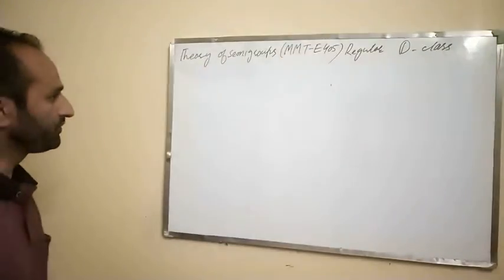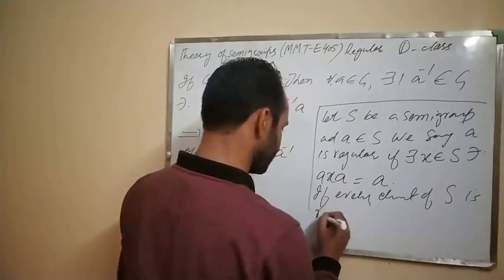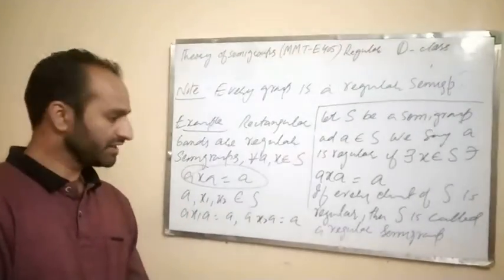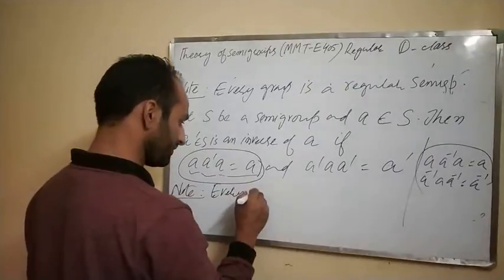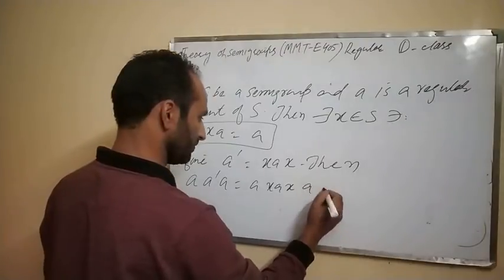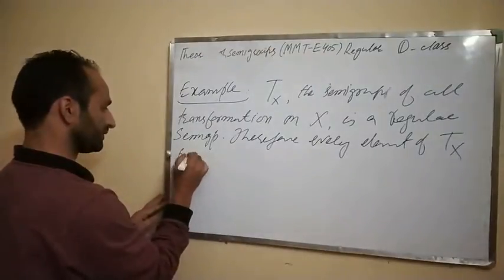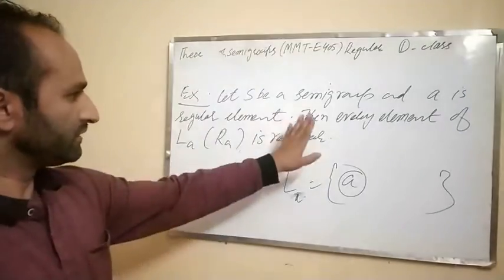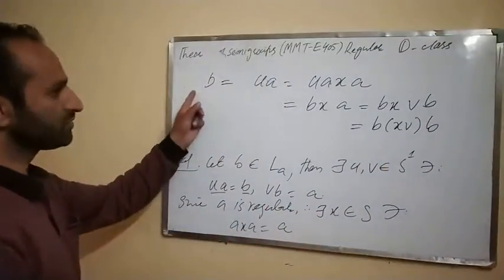Lecture 19.1 Regular D-Classes